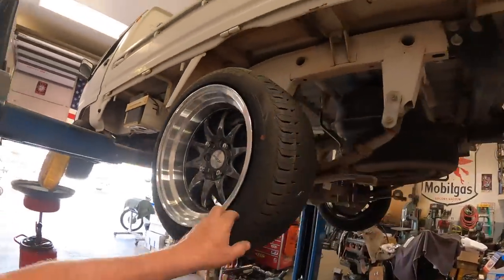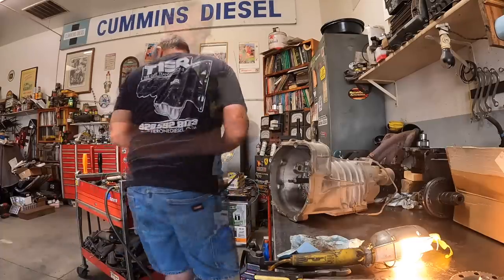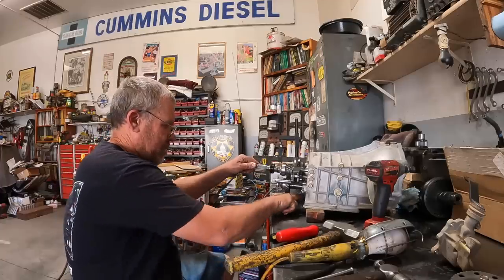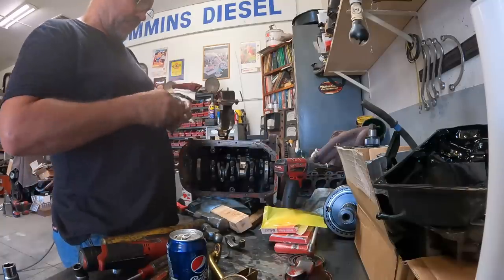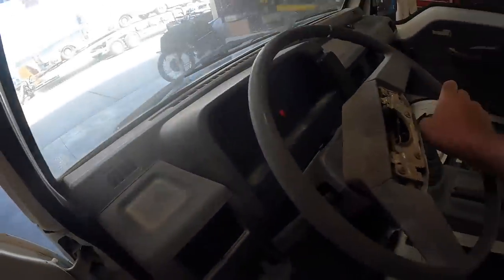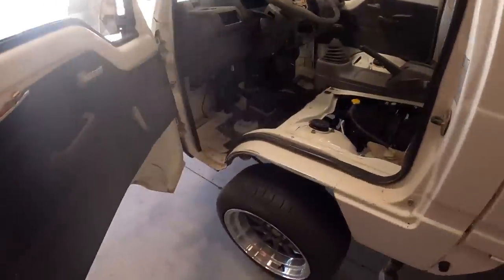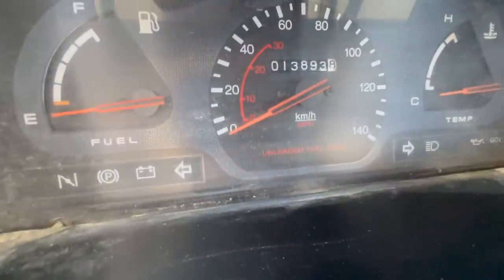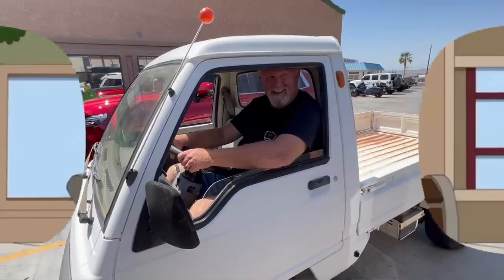How to Make Your Kei Grocery Getter Truck to Do 140 KM/H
Merlin modifies the grocery getter Cushman kei mini truck! This truck has so much potential and Merlin is bound and determined to get 4th and 5th gear working. This truck is almost ready for the road as long as he can get it registered! Thanks for following along this fun build.